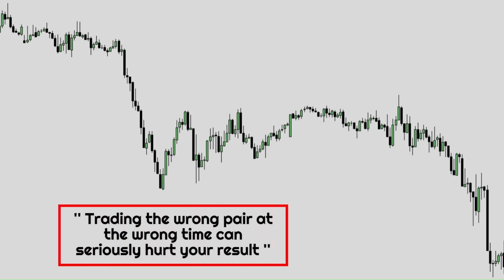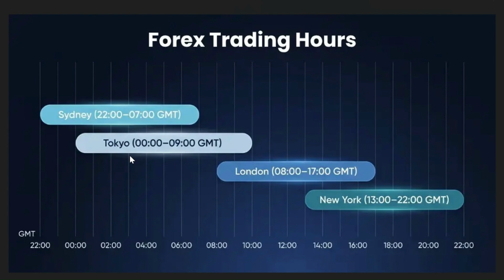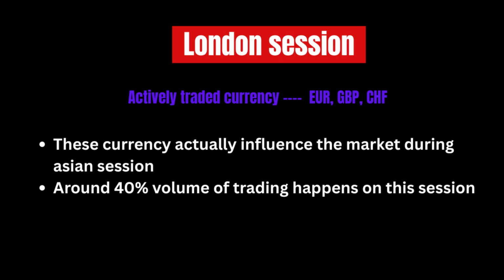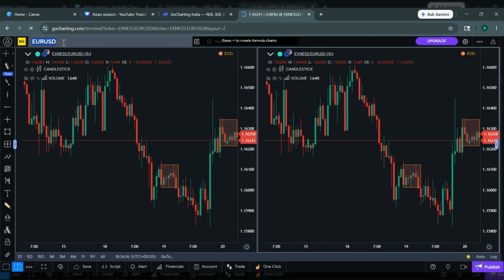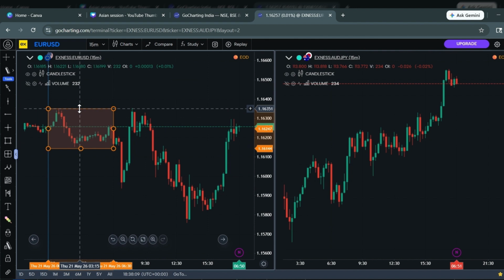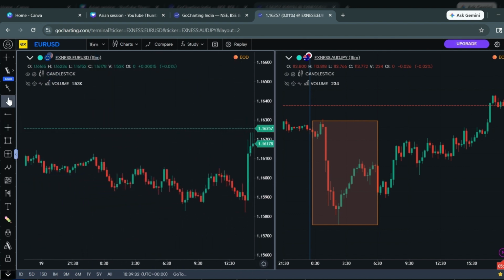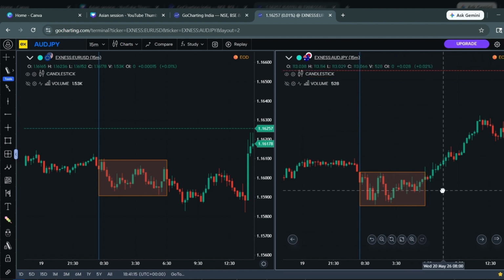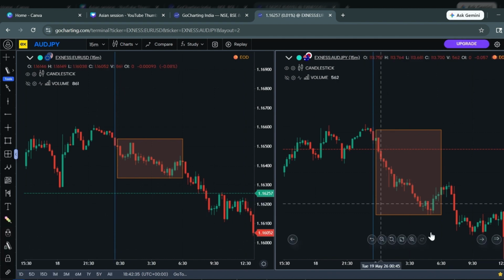Master Session Timing & Stop Chasing Bad Trades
Learn how Session Trading works and discover the best trading sessions for Forex, Gold (XAUUSD), NAS100, and Indices. 📈🔥

In this video, you’ll learn:
✅ Asian Session Trading
✅ London Session Trading
✅ New York Session Trading
✅ Best Time to Trade Forex
✅ Liquidity & Volatility Explained
✅ Session Sweeps & Manipulation
✅ Smart Money Concepts (SMC) & ICT Concepts
✅ High Probability Session Setups

Understanding trading sessions is one of the most important skills for traders. Learn how institutional traders use liquidity during different sessions to create powerful market moves and high-probability setups.

Whether you are a beginner or advanced trader, mastering session timing can improve your entries, patience, and overall trading performance.

TRADE SMART.
TRADE DISCIPLINED.

Timestamps:
00:00 - Intro
00:42 - Major trading sessions and Market hours
01:54 - Session Intro ( Asian, London, New York)
02:41 - Live example